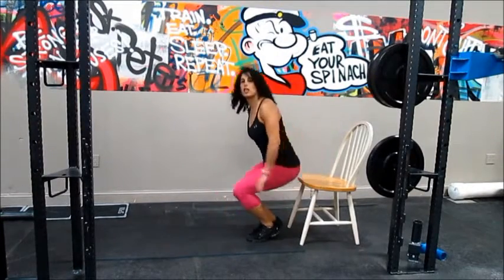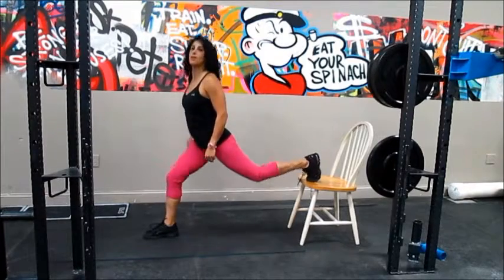Allena Tutto il Corpo Con Solo una Sedia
Personal Trainer e Health Coach Aris da Body Fitness by Aris mostra come lavorare la parte superiore, il core, e la parte bassa della schiena utilizzando solo una sedia. Vi mostrerà frog kicks (calci di rana) e  plank laterali con tocchi di fianco per gli addominali e il core, squats e lunges per le gambe, e dips e push up per la parte superiore del corpo.